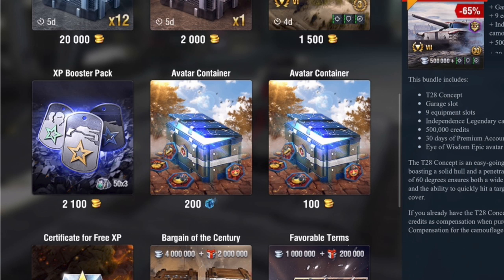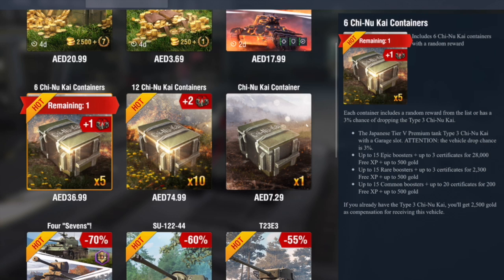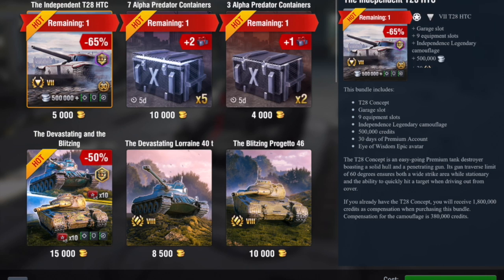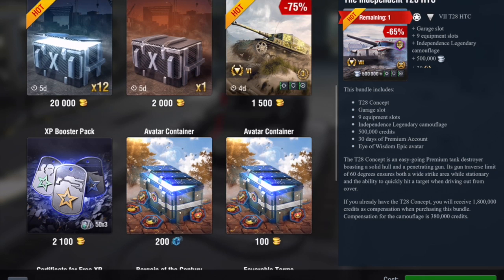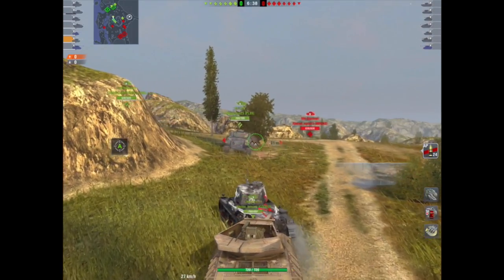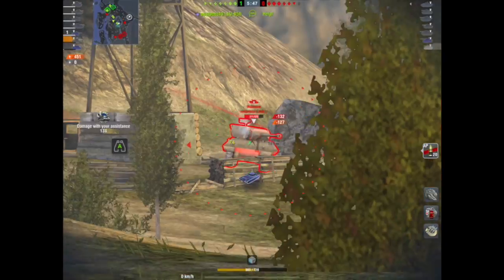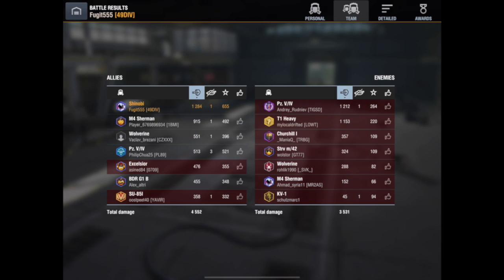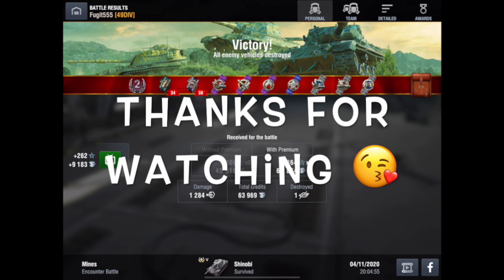WOTB | FRONTAL LOBOTOMY REQUIRED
Ok its not the Sinobi, because you dont get the Camo so it does (maybe) cost £100 this time around - but sticking a Tier V tank in crates with a 3% drop rate is just mind blowing! This tank was never good, apart from the credit co-efficiency and for $10 for 5 crates this may seem like a good deal, but it really really isnt! There is no guarantee the tank will drop, 3% is lower than the MK6, a Tier X Heavy that had 5% drop chance and you could actually use the money put aside for 10 crates to just buy gold and get the Tier VIII Prog 46! Or you could get the Tier VII tanks currently on sale in the store for a lot less than the Chi-Nu Ka!

Seriously dont do this!